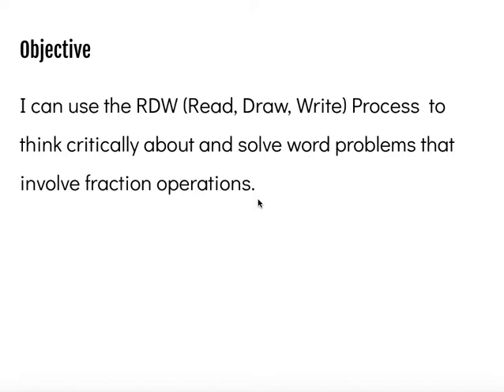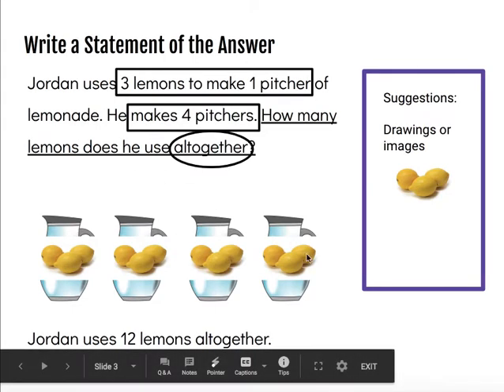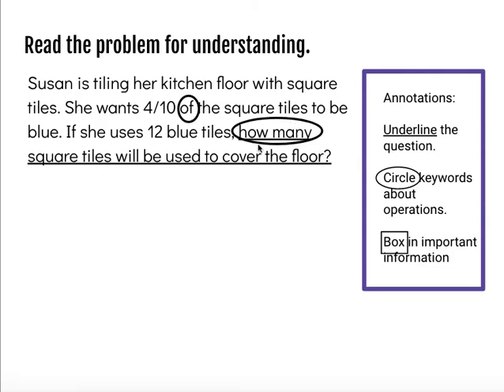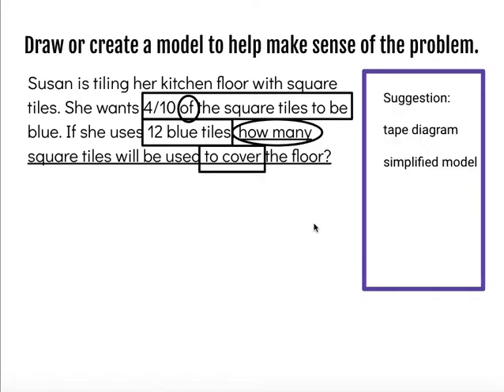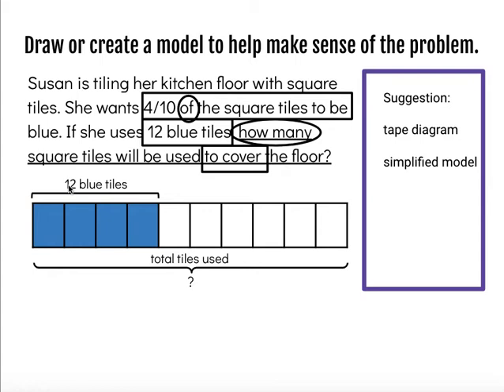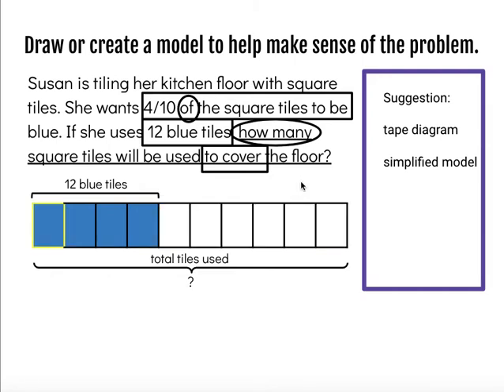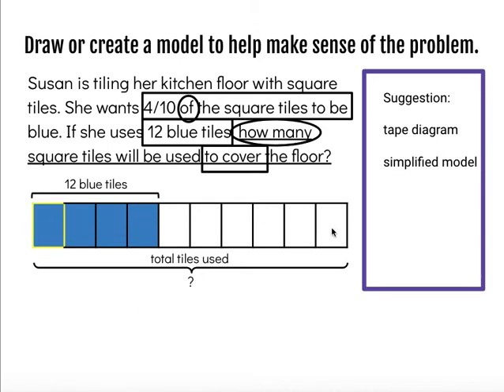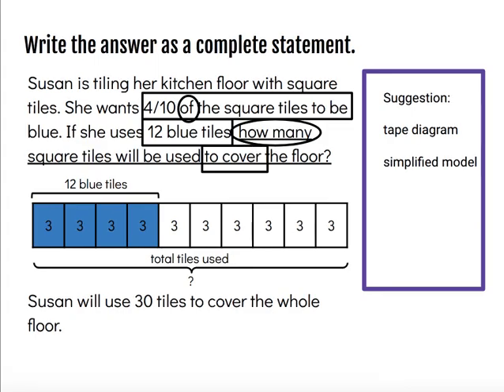Fraction Multiplication Word Problem Using Read-Draw-Write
Objective: I can use the RDW Process (Read-Draw-Write) to think critically about and solve word problems using fraction operations.